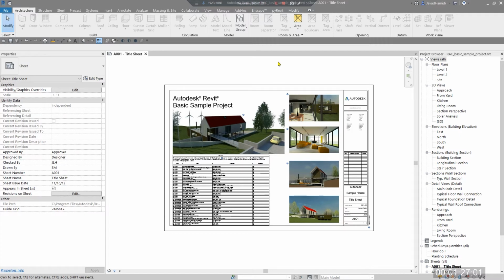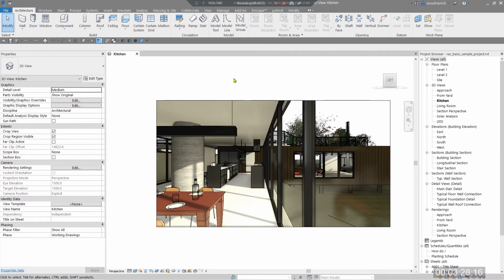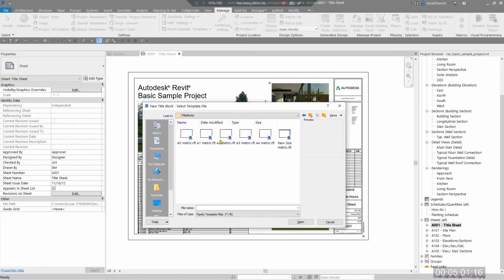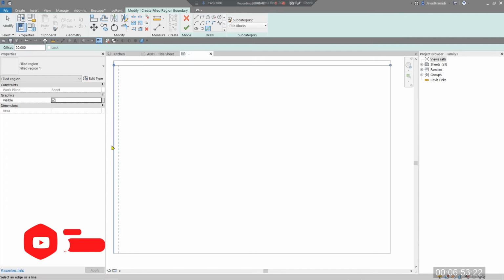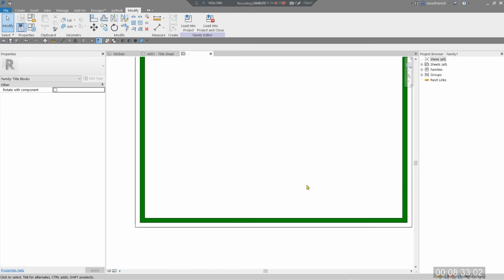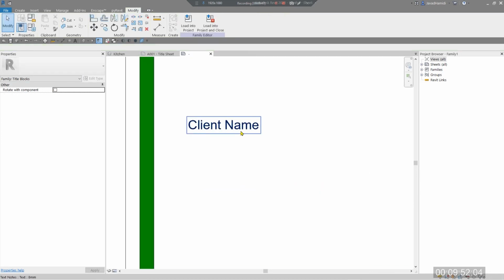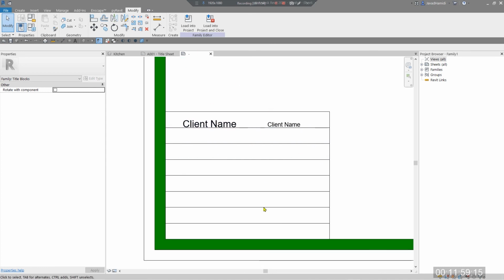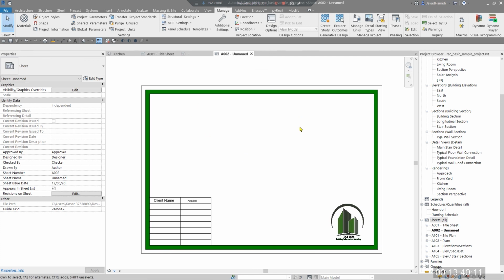Starting View in Revit-Creating Titleblocks in Revit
. Starting View in Revit-Creating Titleblocks in Revit-In this Video we will learn how to set our Revit starting view and also we will create a parametric title block for our company or ourselves.